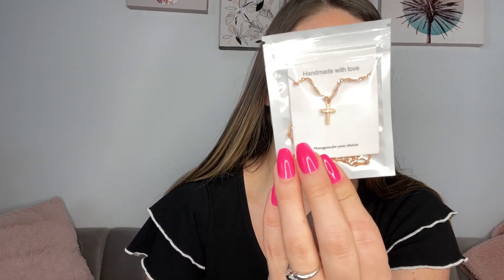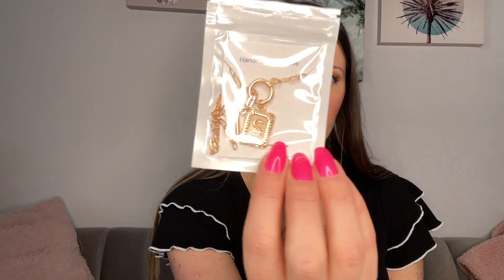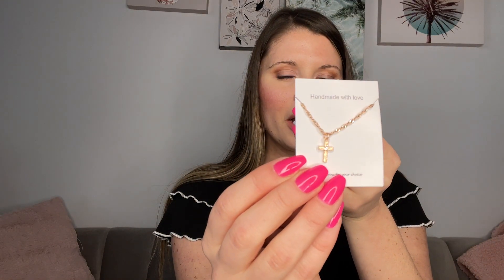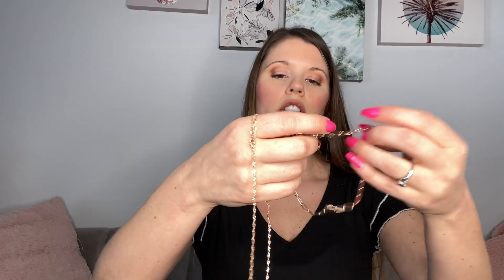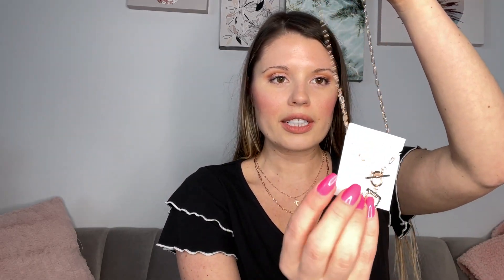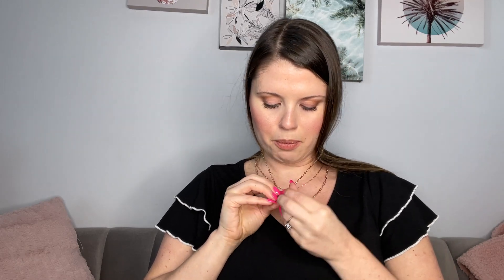Gold Plated Necklace Stack Unboxing